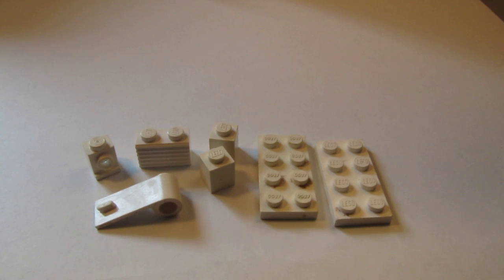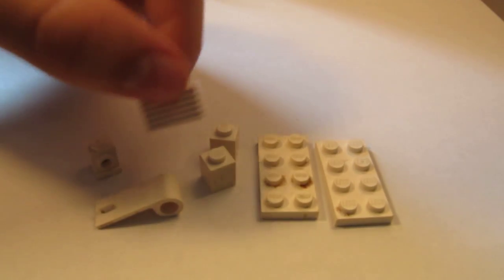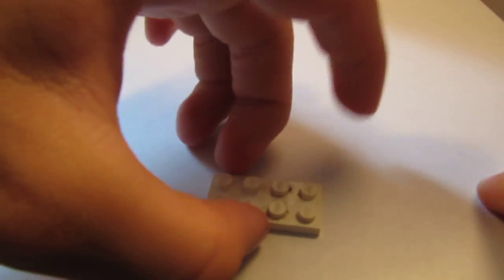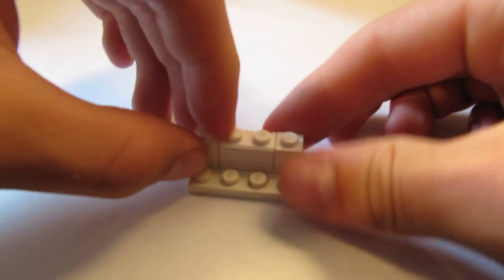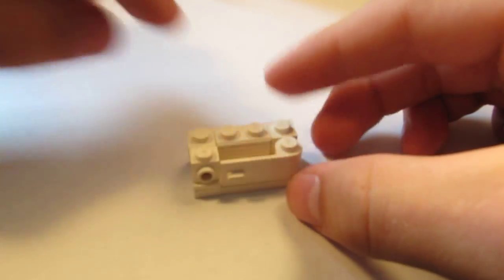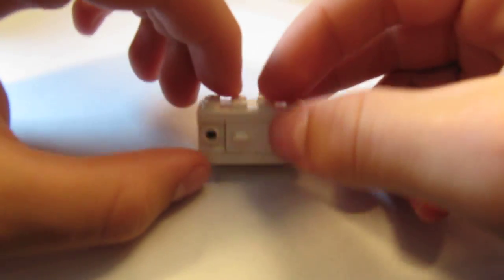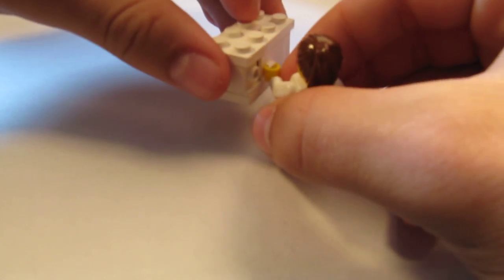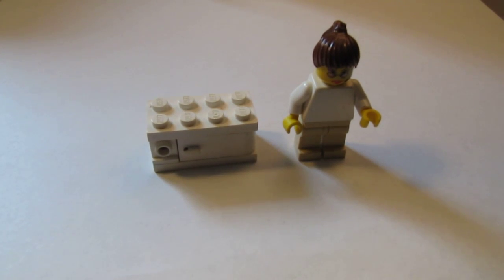LEGO Tutorial: How to Build a Microwave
A tutorial on how to build a Lego microwave oven.